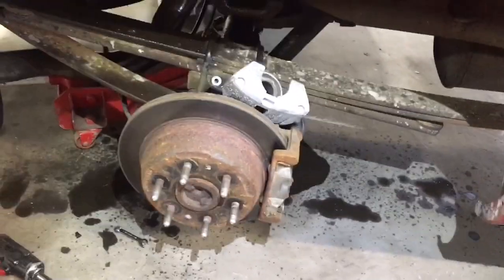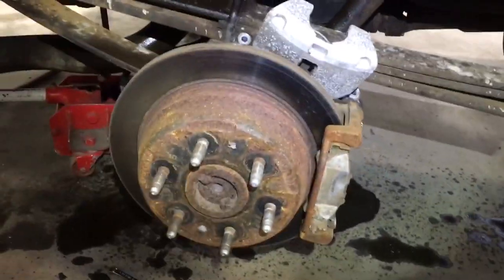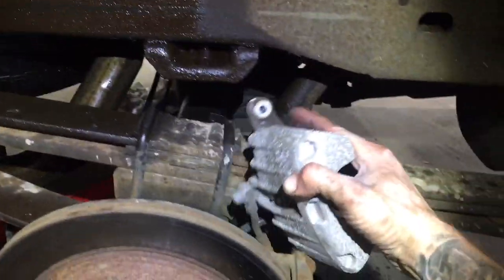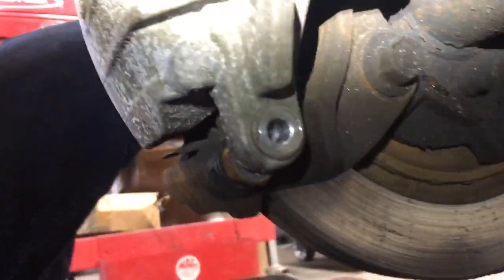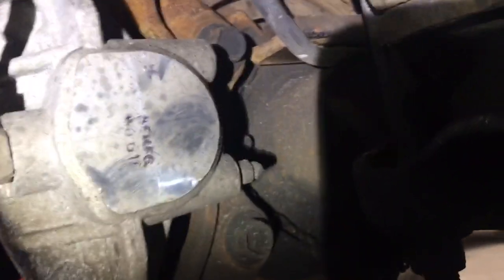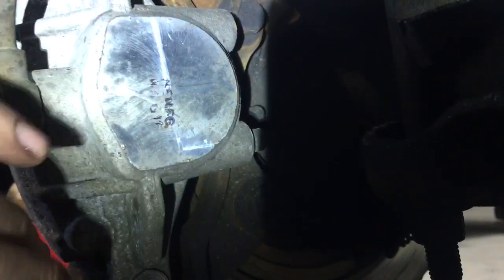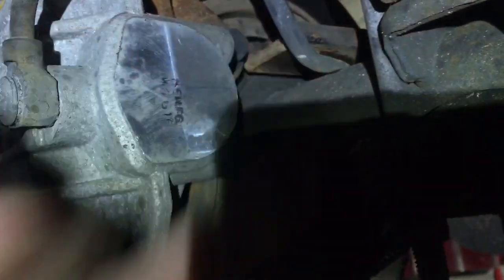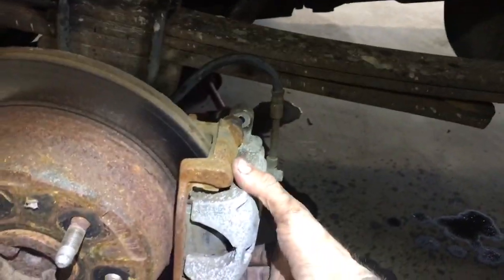Bleeding Brakes Troubleshooting / SOFT BRAKE PEDAL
Something to check for when bleeding brakes does not result in a firm pedal, before purchasing more parts.